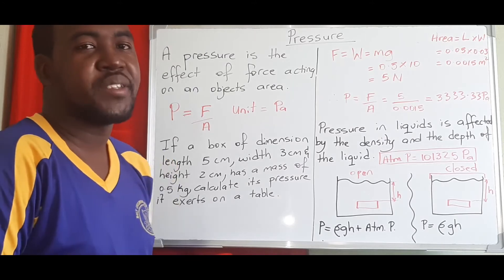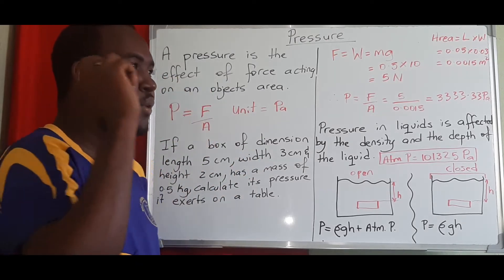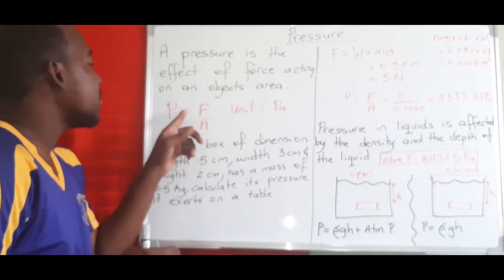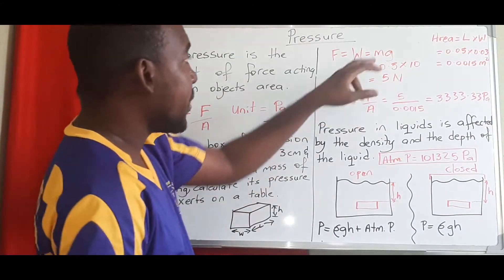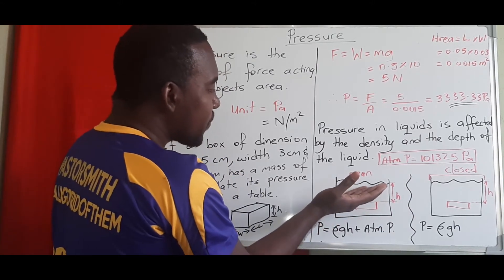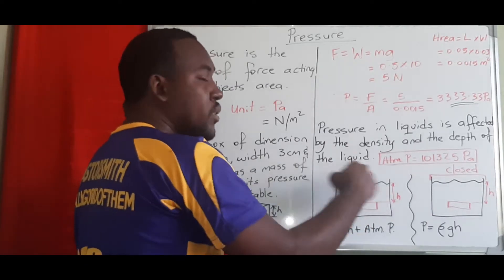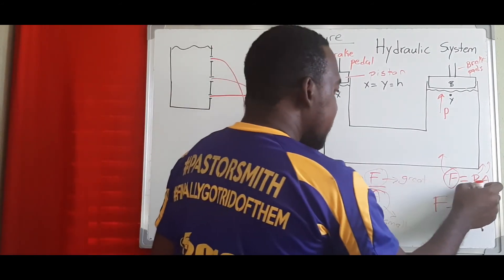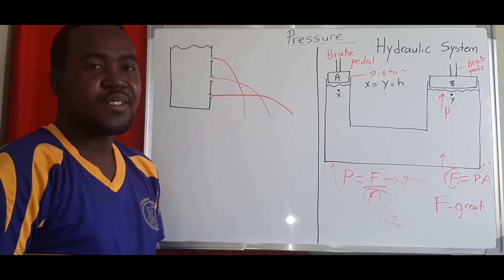CSEC - PRESSURE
Pressure in Solids and Liquids. Explaining the hydraulic system using the concept of Pressure.